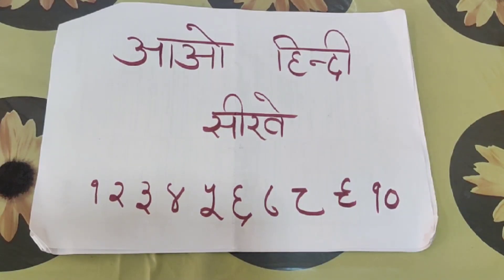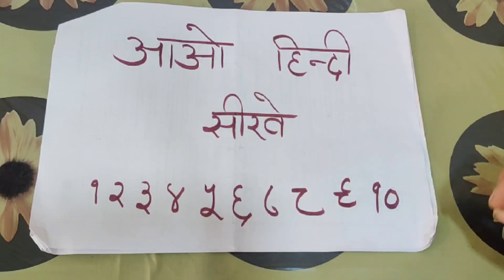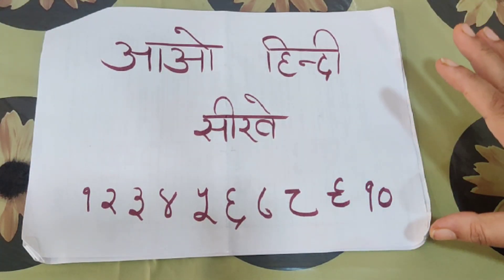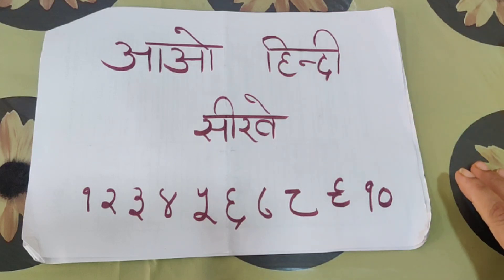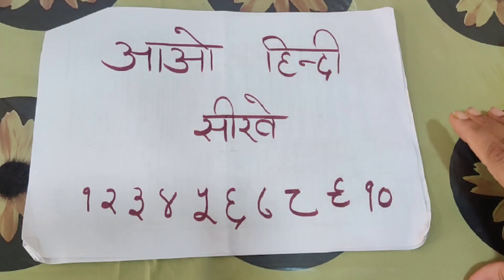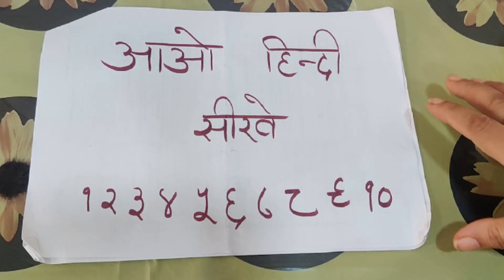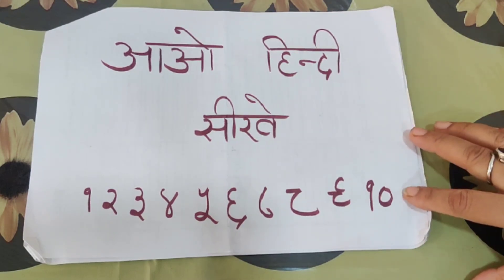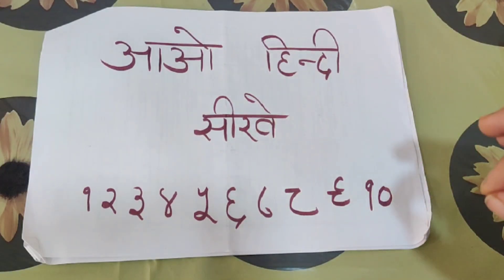Fresh , unique and interesting one minute game kitty game game for all party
funny game for all